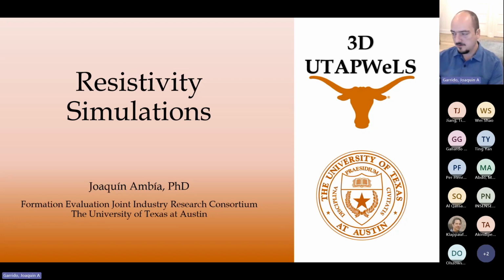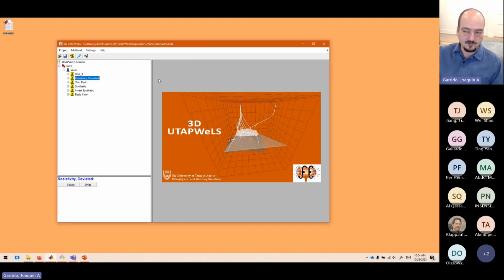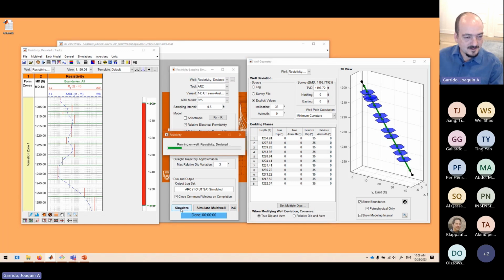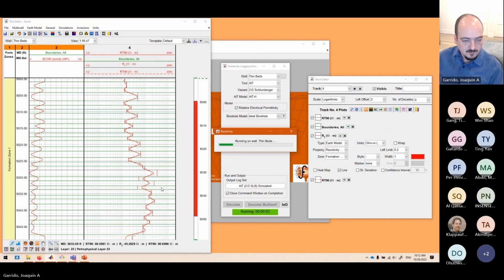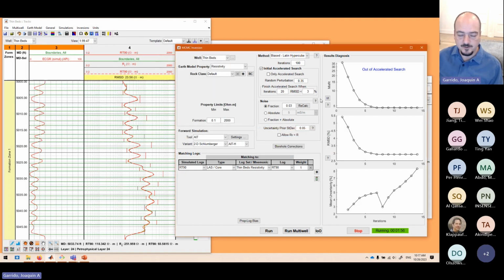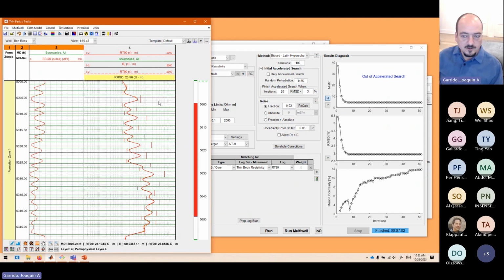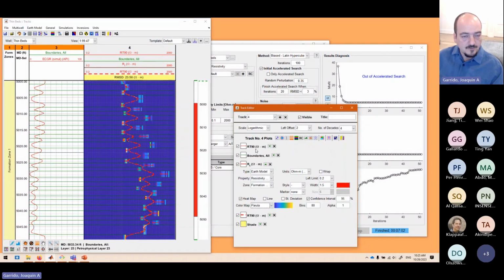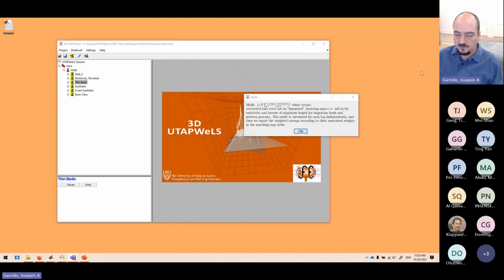Simulations and Physical Properties Inversion